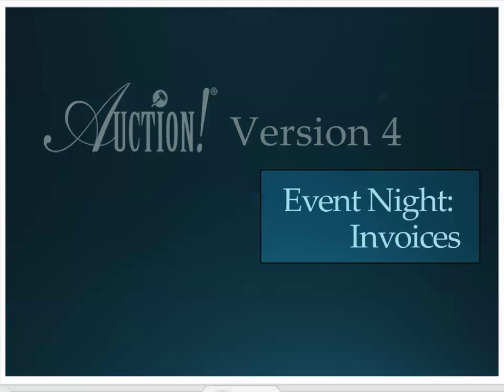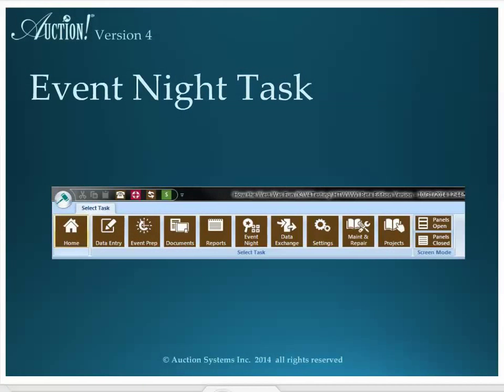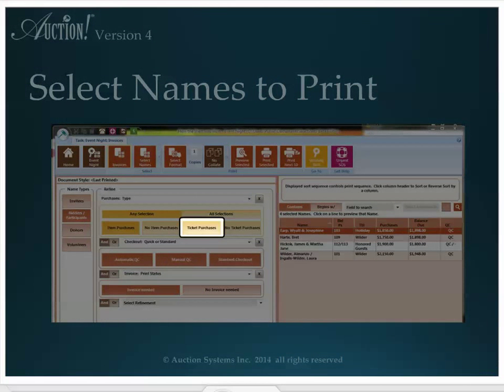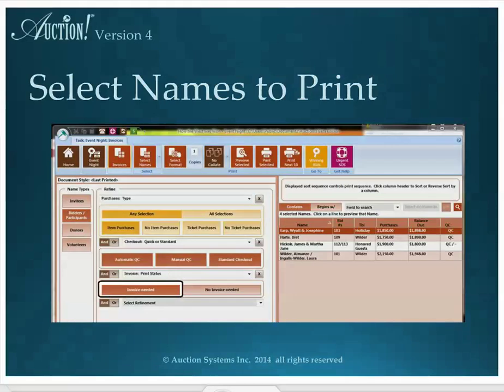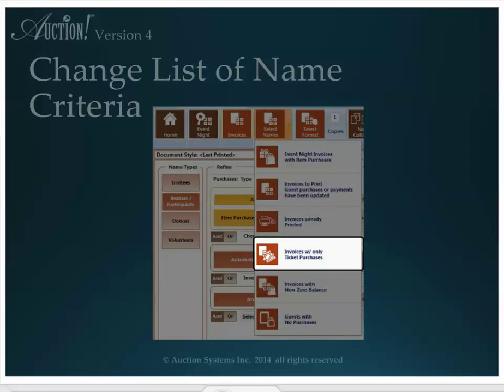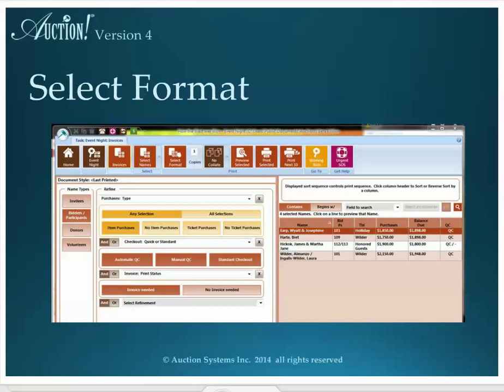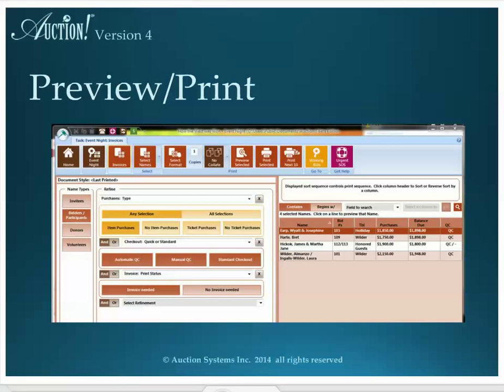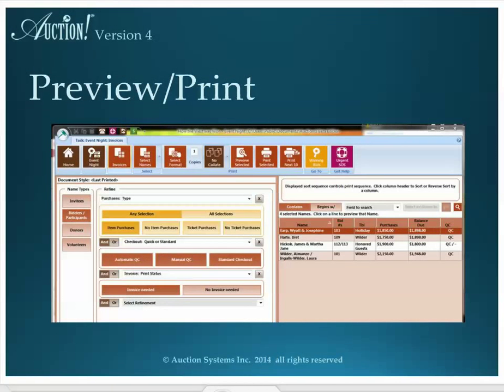1108 Event Night Invoices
How to print Bidder Invoices for checkout in the Event Night task.